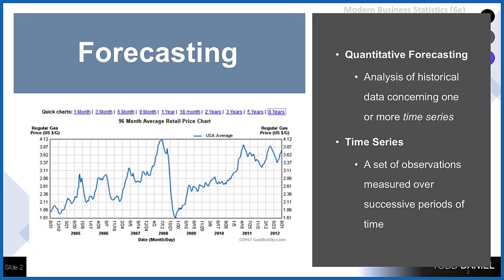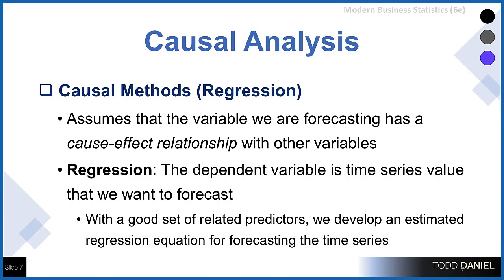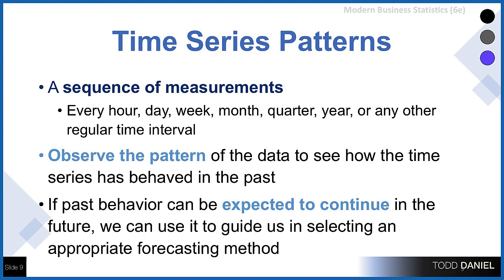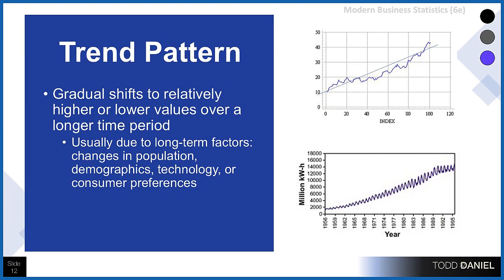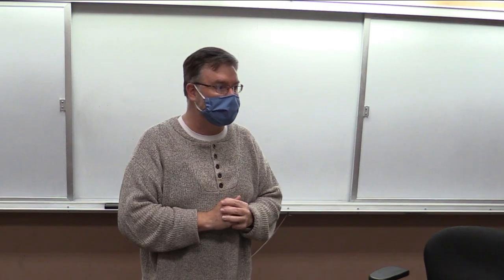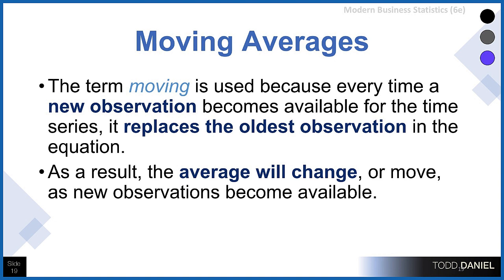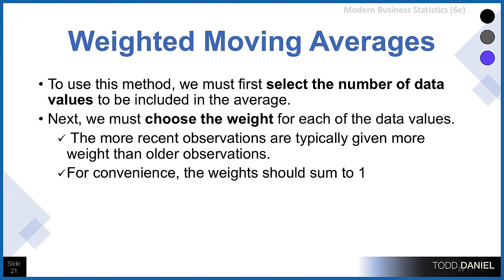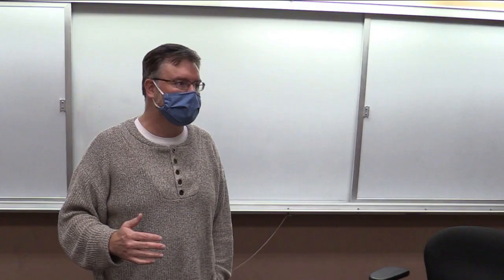Time Series Analysis for Business Statistics (part 1)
Moving from regression modeling, we add the variable of time to our model. By measuring data sequentially over multiple time periods, we are able to make predictions about what is likely to occur in the future. We explore time series and causal forecasting methods and identify four time series patterns: trend, seasonal, cyclical, and trend & seasonal. We then discuss smoothing methods like moving averages and exponential smoothing that allow us to get more elegant and useful predictions of the data.
This lecture was recorded on Wednesday, November 11, 2020 at Missouri State University for QBA 337 – Applied Business Statistics

Link to a Google Drive folder with any files that I use in the videos. As I add new files, they will appear here, as well.

regression modeling, time data, time periods, time series, causal forecasting, trend, seasonal, cyclical, smoothing methods, moving averages, exponential smoothing, statistics, stats, QBA 337, QBA337, research